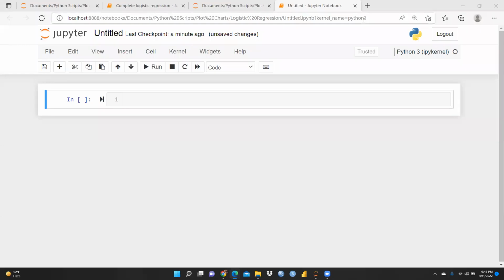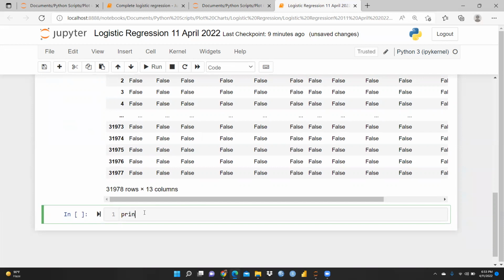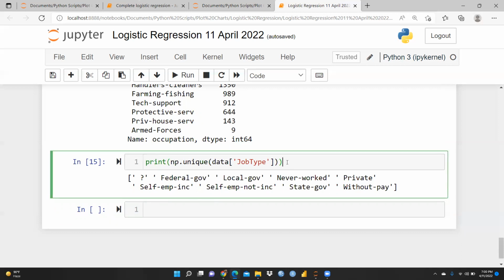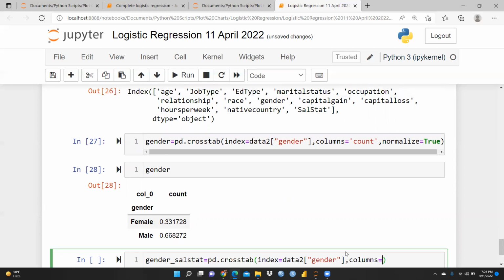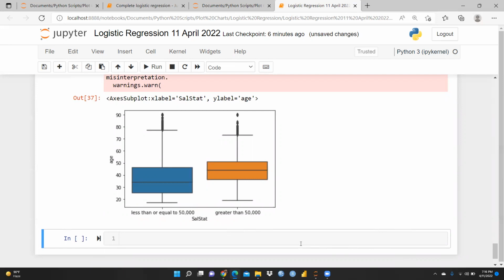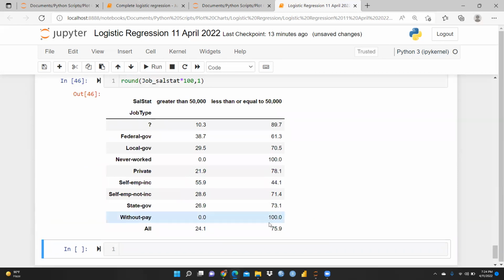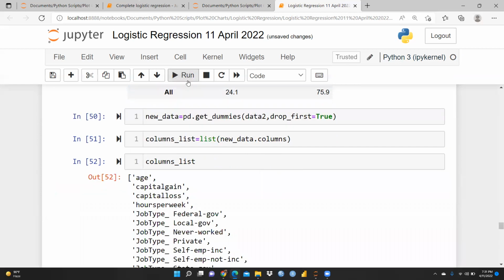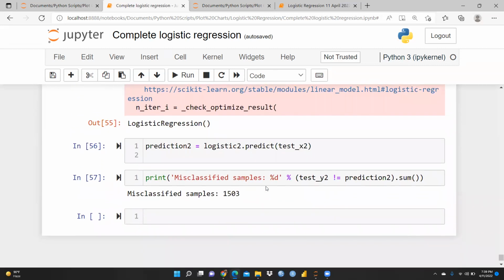25 Logistic Regression Using Python(logistic regression)(python)(barplot)(boxplot)(confusion matrix)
Logistic Regression Using Python(logistic regression)(python)(barplot)(boxplot)(confusion matrix)